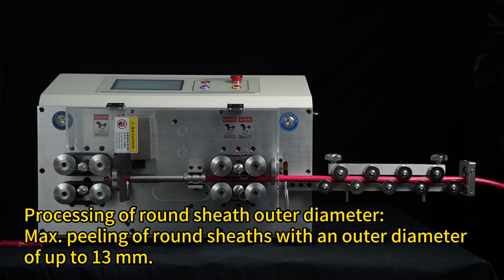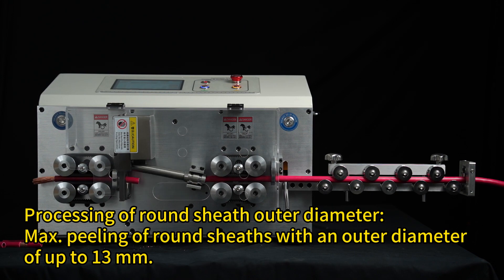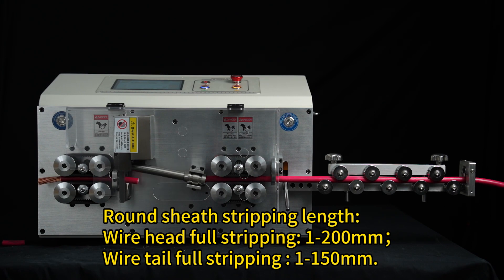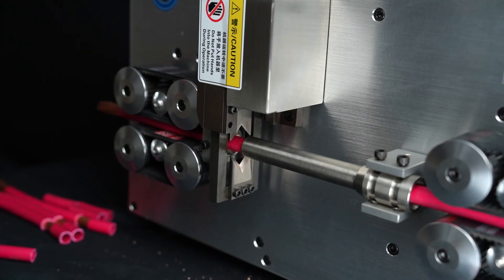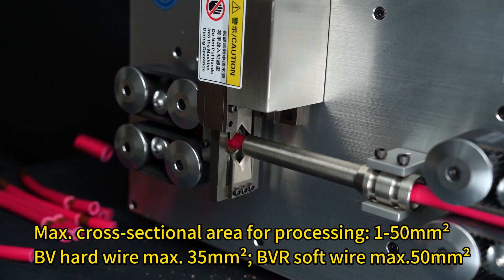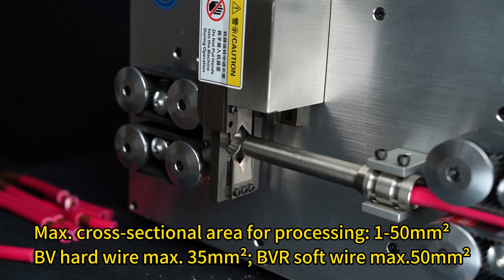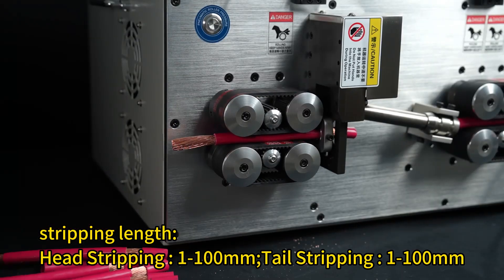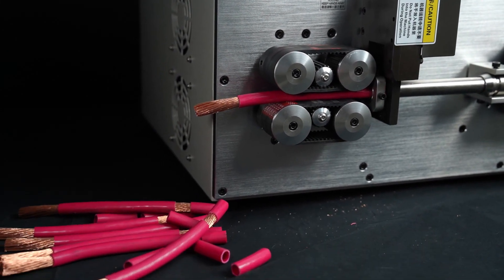TR508-MAX2-ST50（50mm²motor lifting conduit, motor screw lifting wheel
Model：TR508-MAX2-ST50（50mm²motor lifting conduit, motor screw lifting wheel ,Knife holder with stepper motor）
 (BV wire maximum 35mm², BVR wire maximum 50mm²)

Machine dimension: 650*570*425mm
Weight：108KG      Power：800W
Electrical connection: 110V/220V 50HZ/60HZ
Operation interface: 7 inch Chinese and English switching touch screen display
Wire cross section: MAX￠14mm (Round sheath wire)
Wire cross section: 1.0~50mm² (BV wire maximum 35mm², BVR wire maximum 50mm²)
Length accuracy： ± 0.2mm
Max conduit inside diameter:￠17mm (Motor driven jump tube, no need to connect air pump)
Wire length range：Max 100m
Round sheath outer wire strip length: Front end:1-200mm, rear end:1-150mm
50mm² wire strip length：Front end:1-100mm; rear end:1-100mm
Blade material: high-speed steel
Transport speed: (L=200mm） 3000~4000pieces /hour
Drive method for inlet and outlet weir wheels: screw motor lifts the wheels, and the inlet and outlet wire pressure wheels are automatically adjusted up and down
Driving mode: 8-wheel belt drive (silent hybrid stepper motor, 0.1mm forward per step)
Lily
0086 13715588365